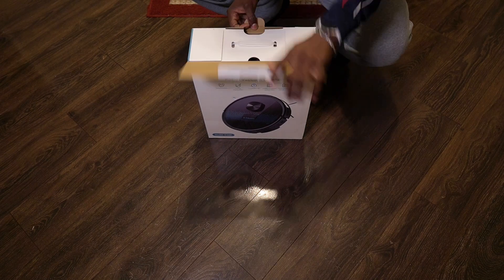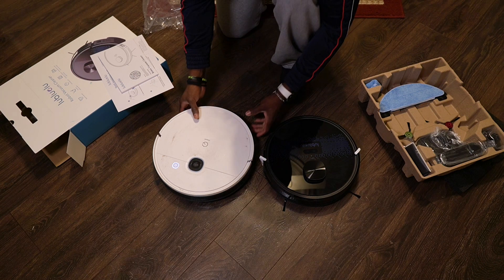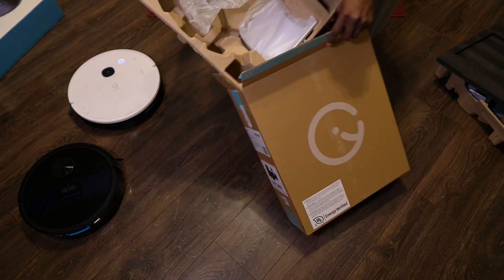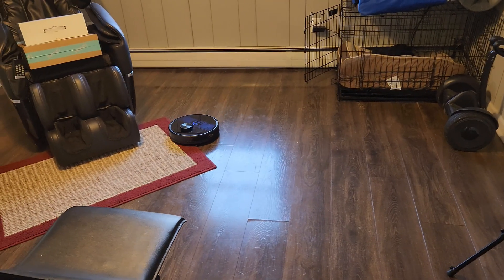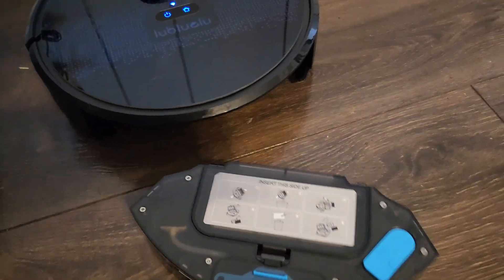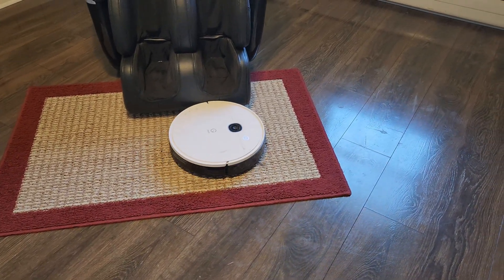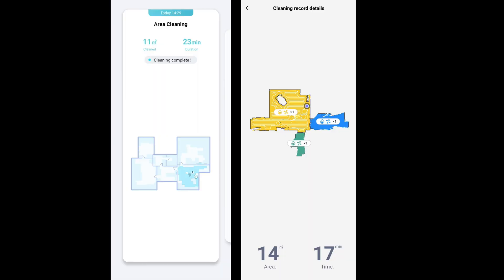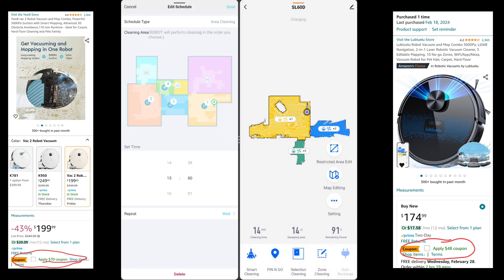Robot Vacuums with LIDAR camera under $200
Lubluelu Robot Vacuum
Yeedi Vac 2 Robot Vaccum
Tesvor S5 Robot Vacuum
Other Recommended tech